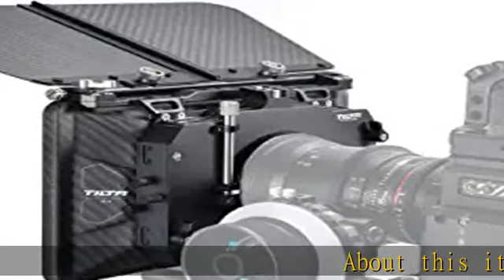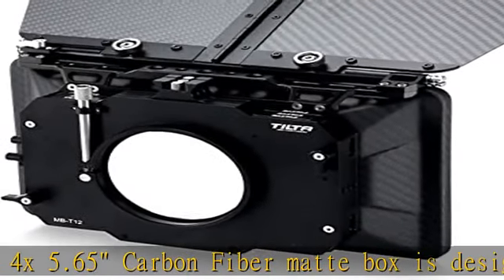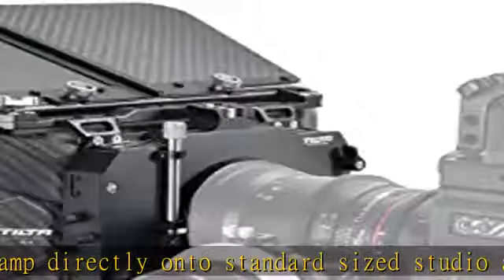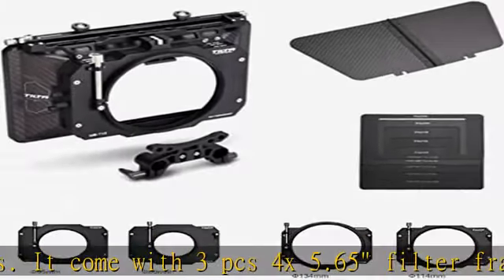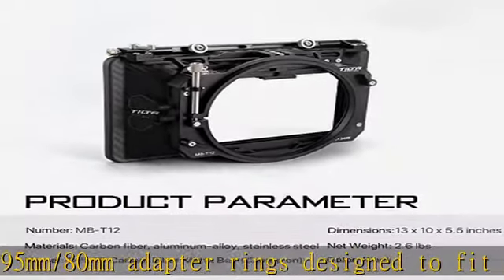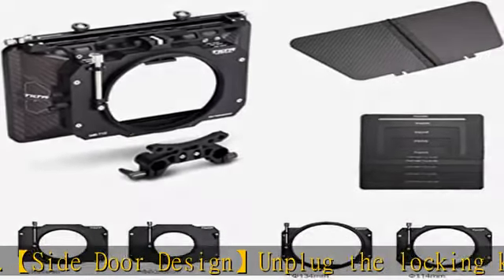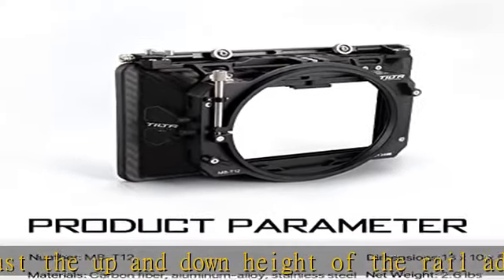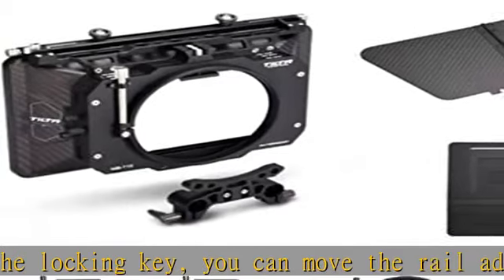Tilta 4x5.65 Carbon Fiber Matte Box (Clamp on) Lightweight with 4 Adapter Rings